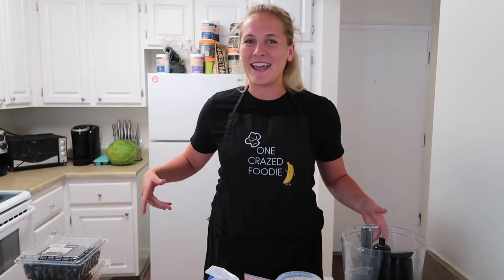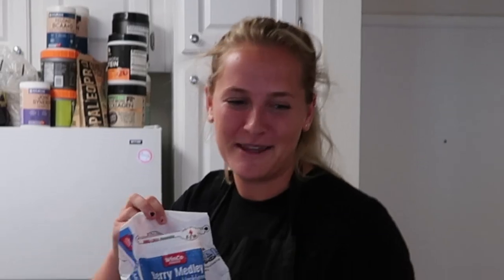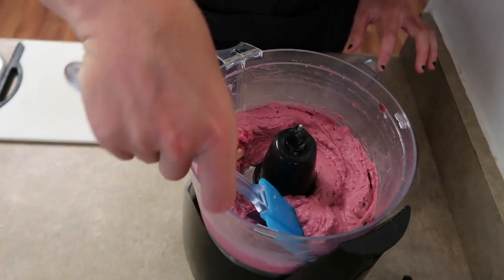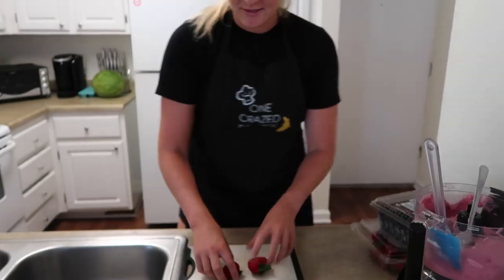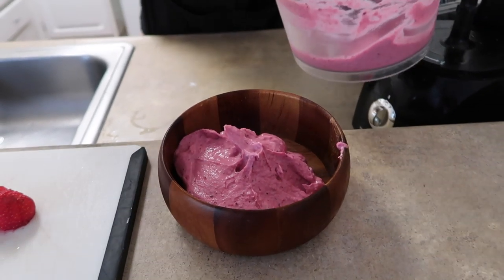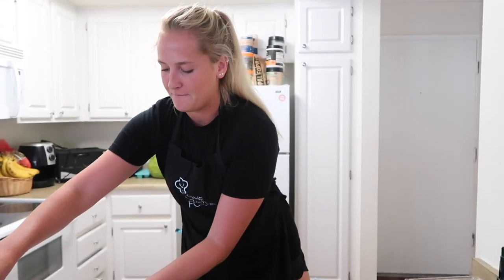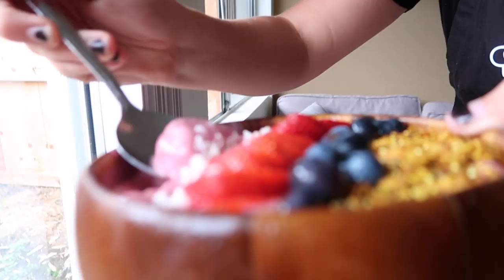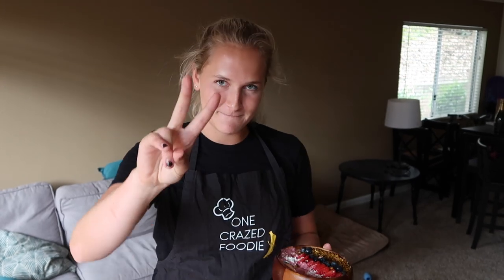SMOOTHIE BOWL CHALLENGE | OneCrazedFoodie vs. Pro Runner Bri Ilarda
WHO WON?! You decide😎🤘🏼

Products I'm Using:

My Garmin Watch
My Heart Rate Monitor

Outdoor Voices - get $20 off your first order!

MRM BCAA's